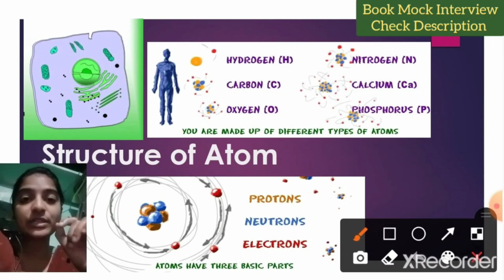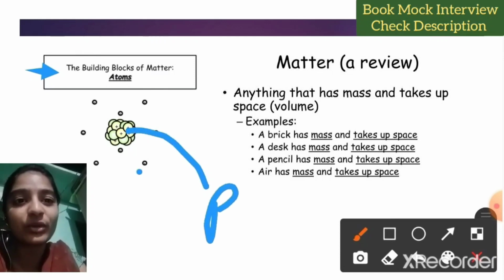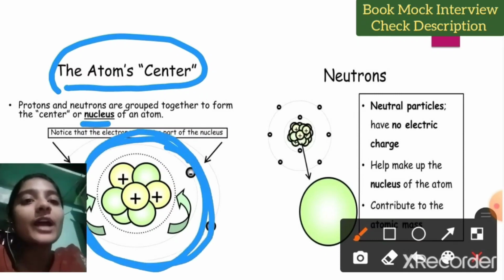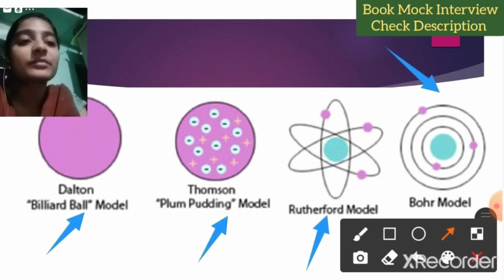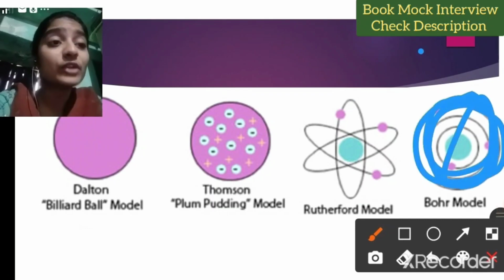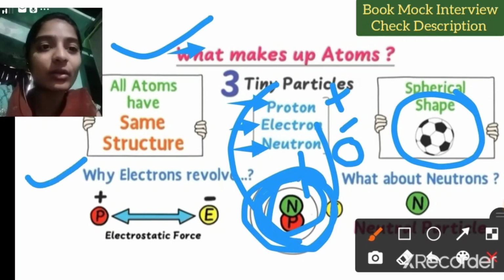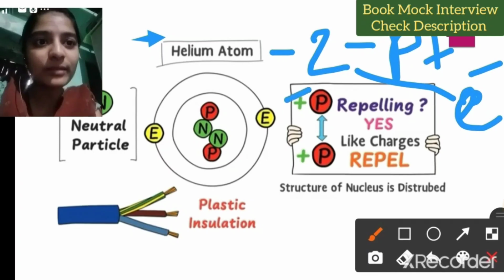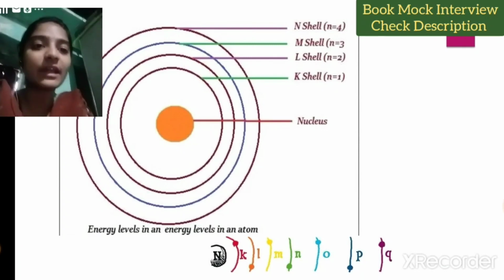Byju's Selected Demo Video|Byju's Academic Specialist Chemistry Interview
or,🟢If U want to give Mock interview session with us, you need to Fill the google form--

byju's academic specialist interview
work from home
online teacher
online tutor
byju's academic specialis
demo video byjus
byju's interview
byju's academic specialist job
about byjus
academic specialist byju's demo video
academic specialist interview questions
byju academic specialist interview
byjus academic specialist
byjus interview sales
byjus sales experience
student success specialist byju's
academic specialist byju's interview questions
byju academic specialist
byju's academic specialist job review
byju's bda interview
byju's demo video
byju's demo video on trigonometry
byju's interview for academic specialist
byju's mock interview
byju's product
byju's second round interview
byju's teacher interview
byjus job
byjus recruitment
interview